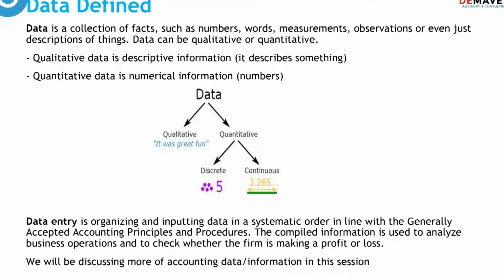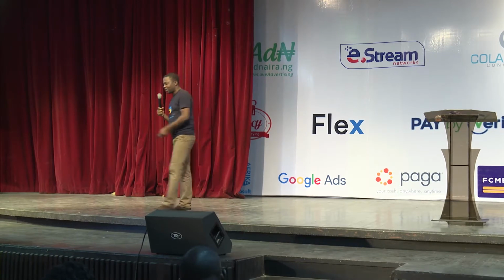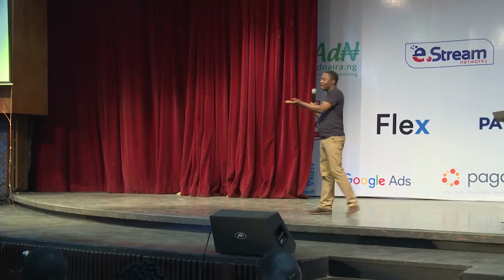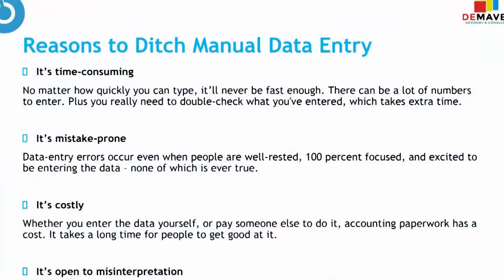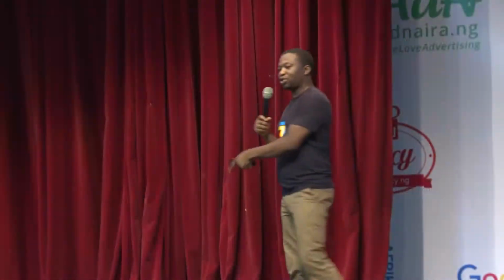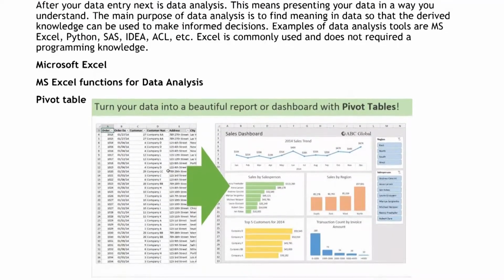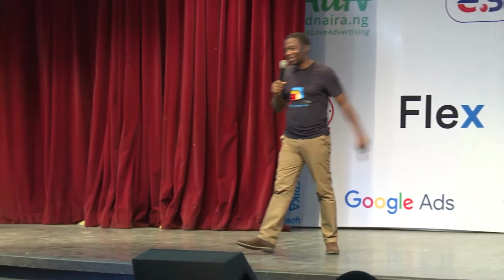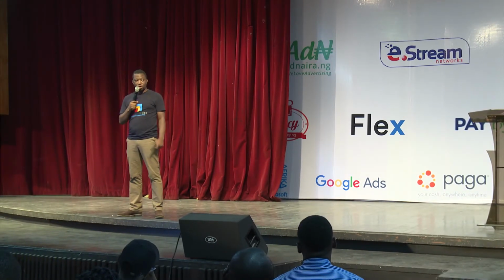Oladimeji Olutoye — Data entry & analytics for SMEs using Spreadsheets | SME Clinic 2020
Oladimeji Olutoye is the Co-founder of DE Maven Advisory and Consultancy Ltd. He is a chartered accountant and Sage One Certified Adviser who believes in using the power of technology to do more. He is a proud BNI member. Prior to establishing DE Maven, he worked in BDO Professional Services (BDO International member firm), SIAO Partners and Sirius Associates. His passion for accounting and technology led to the establishment of DE Maven in 2017 to help start-ups and SMEs with their accounting records and ensure total tax compliance.